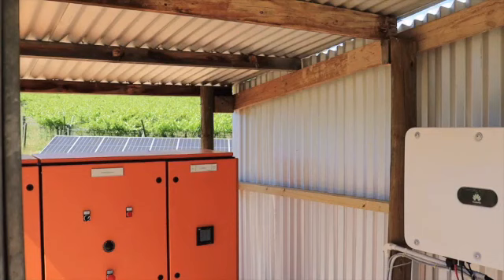NextSolar Pump - Innovative Solar Pump by NextGreen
A brief product presentation of the NextSolar Pump by  Hennie Muller (CEO) NextGreen Energy